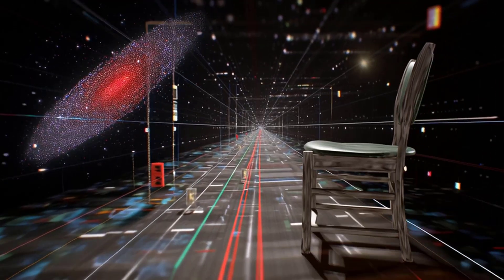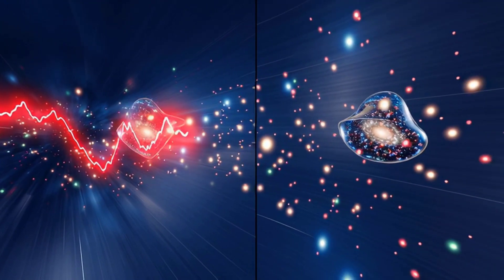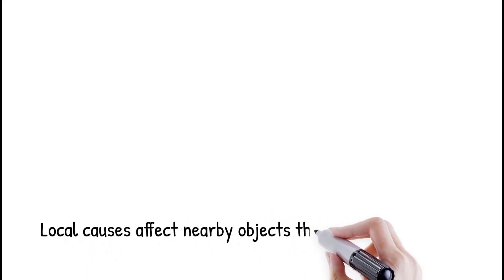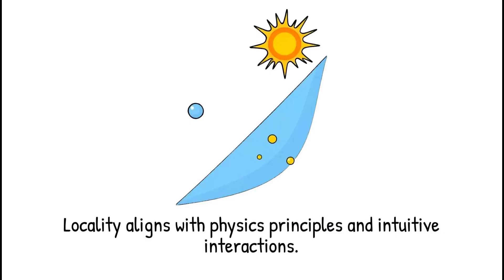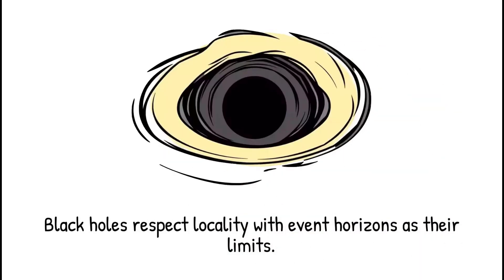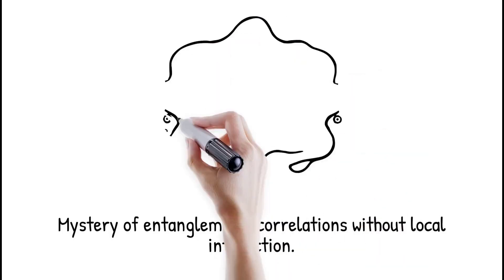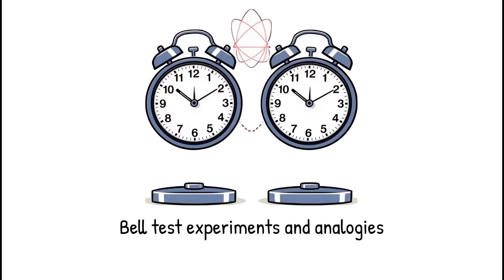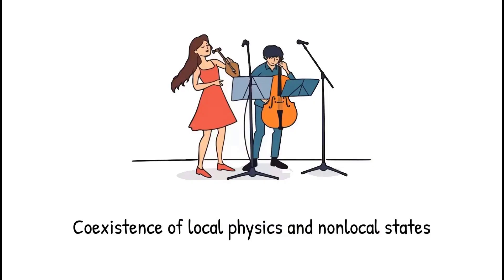Is Spacetime an Illusion Created by Quantum Entanglement?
Quantum entanglement challenges one of our deepest intuitions about reality — the principle of locality, where causes and effects unfold step by step through space and time. In everyday life, this rule seems unbreakable: a ball rolls only after you push it, light travels years to reach us from distant stars, and nothing exceeds the speed of light. Yet at the quantum scale, entangled particles behave as if distance does not exist. Measure one, and the other responds instantly, even across galaxies. This video explores the paradox between the familiar local world and the non-local correlations of quantum mechanics. We’ll see why Einstein called entanglement “spooky action at a distance,” how Bell’s theorem ruled out hidden variables, and why modern experiments prove non-locality is real. Along the way, we’ll uncover how entanglement powers technologies like quantum cryptography and computing, and examine bold theories suggesting spacetime itself may emerge from entanglement. At the heart lies the haunting question — is separateness real, or is the universe fundamentally one?

🔹 Locality – The everyday principle that causes propagate step by step through space and time
🔹 Entanglement – Quantum states shared across distance, defying classical separateness
🔹 Bell’s Theorem – Why hidden variable explanations cannot save locality
🔹 Non-Local Correlations – Experiments proving instant links across kilometers and beyond
🔹 Quantum Technology – Cryptography and computing harnessing entanglement
🔹 Emergent Spacetime – Theories that space itself may be woven from entanglement

1️⃣ The Comfort of Local Reality
👁️ Why cause-and-effect feels local in daily life and cosmic scales.

2️⃣ The Quantum Violation
⚛️ Entangled particles share states instantly, no matter the distance.

3️⃣ Einstein’s Objection
🧠 “Spooky action at a distance” and the search for hidden variables.

4️⃣ Experimental Proof
🔬 Bell tests and satellite experiments confirming non-locality.

5️⃣ From Paradox to Power
💡 How entanglement fuels secure communication and quantum computing.

6️⃣ The Deeper Mystery
❓ Could spacetime itself emerge from entanglement, making locality an illusion?

Additional Explanation:
If we imagine that spacetime is truly an illusion arising from quantum entanglement, then our familiar picture of the world changes radically. In traditional physics, space and time are considered the fundamental arena in which all events occur. But if they are not fundamental, but secondary, then the primary reality is a network of quantum connections between particles — a kind of fabric of entanglement.
In such a picture there is no “stage” on which objects interact. The objects themselves and their interrelations form what we perceive as space and time. For example, the distance between points may not be a physical metric, but a measure of how strongly or weakly systems are entangled with each other. The stronger the entanglement, the “closer” the objects are in this illusory space, and vice versa.
If this is true, then many puzzles of modern physics take on new meaning. Gravity could arise not as a fundamental force, but as a statistical effect of the organization of quantum information. The “curvature” of spacetime in general relativity would then be a reflection of the structure of entanglement, and black holes — a special state of quantum information, where the entire “geometry” is generated by the patterns of correlations.
This perspective resolves the contradiction between the continuous, smooth fabric of spacetime in relativistic physics and the discrete, probabilistic nature of quantum mechanics. In this case, continuity and geometry turn out to be a macroscopic illusion, similar to how the hardness of a table arises from the interactions of atoms, even though at the micro-level there is nothing “hard” at all.
If spacetime is indeed an illusion of entanglement, then the main question is: what is real? The answer might be this: only quantum states and informational connections between them are real. Everything else — what we observe and call the “world” — is a projection of these deeper laws onto our perception.

Timestamps
00:00 — Locality in Everyday and Cosmic Life
01:03 — Entanglement and “Spooky Action”
02:05 — Why Entanglement Can’t Send Signals Faster than Light
03:49 — Quantum Cryptography and Computing Applications
05:08 — Locality vs Non-Locality: The Paradox
06:35 — Einstein, Bell’s Theorem, and Hidden Variables
08:28 — Modern Experiments and Satellite Tests
09:38 — Holistic Reality and Emergent Spacetime
11:10 — The Clash Between Relativity and Quantum Mechanics